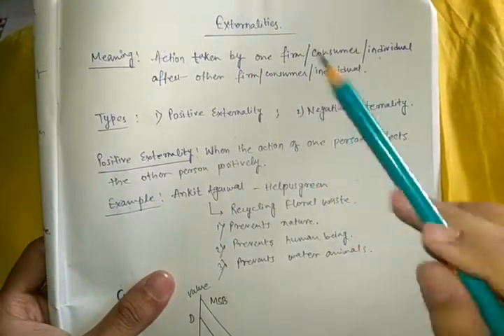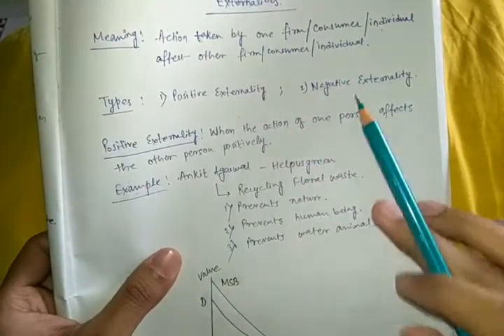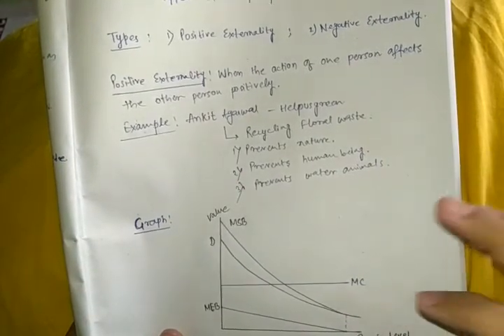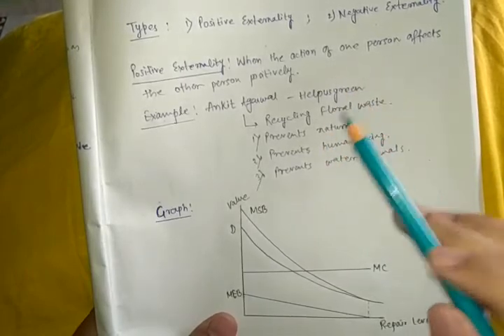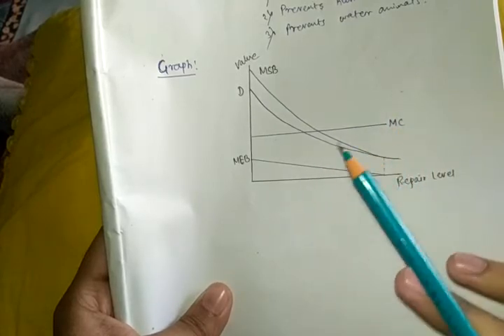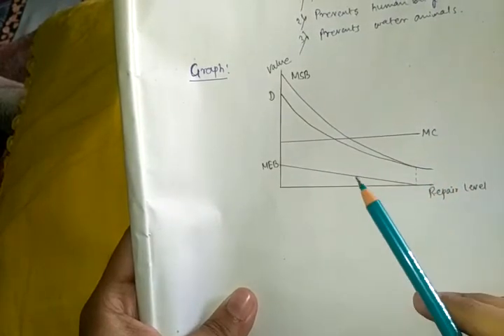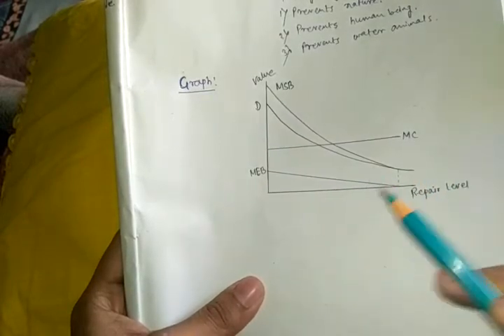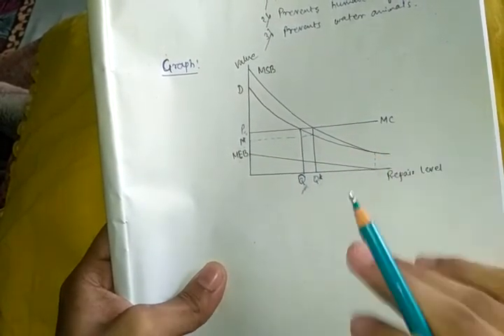Do you want to know about "EXTERNALITY"(POSITIVE EXTERNALITY) || EME || microeconomics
Hey EME people, EXTERNALITY meaning the action taken by the firm/consumer/producer directly or indirectly affects the other firm/consumer/producer.

How the startup helps in learning us externalities (especially positive externalities)?

If you liked the video, do subscribe to our channel to support us and help us to make more such content for you and press the Bell Icon so that you never miss a video from us.